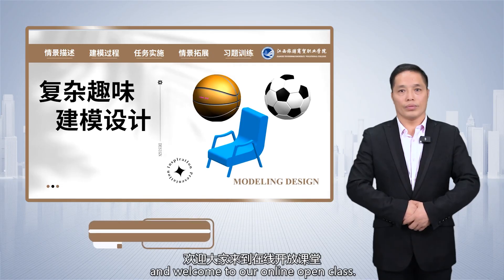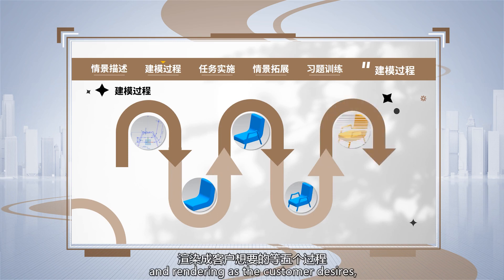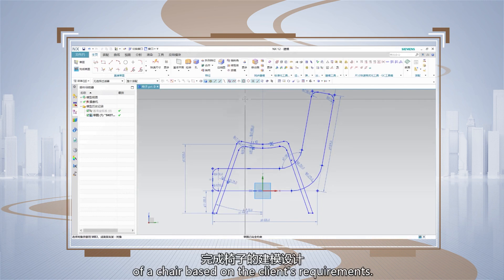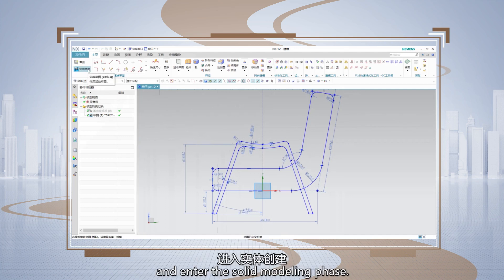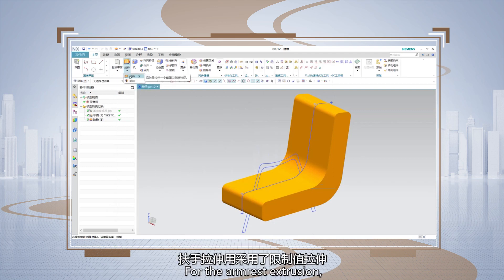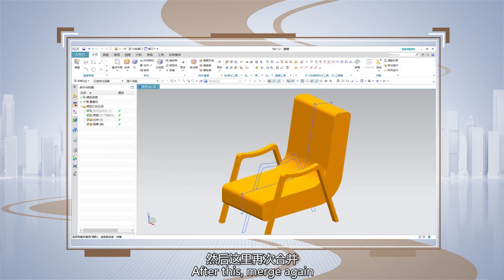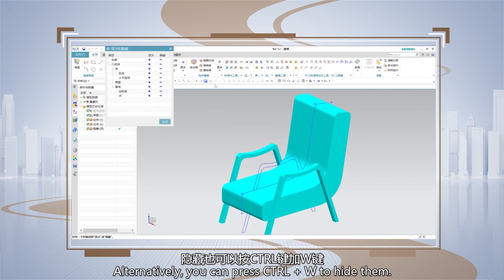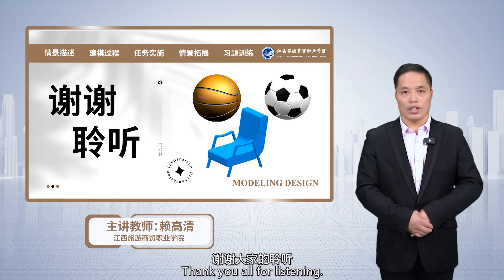2.1 "Fun Chair Modeling"